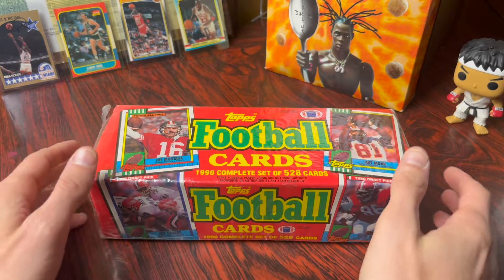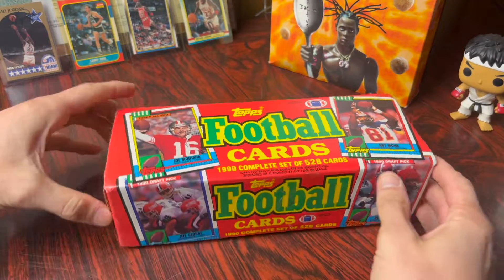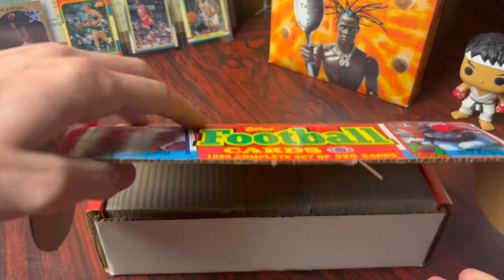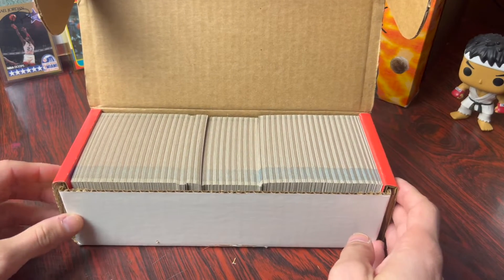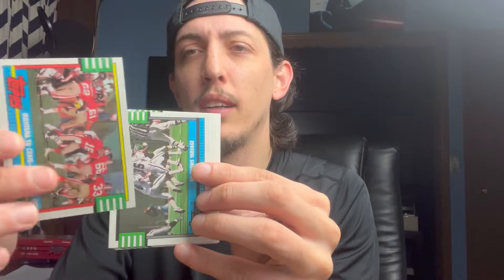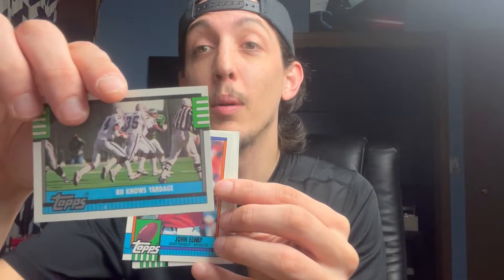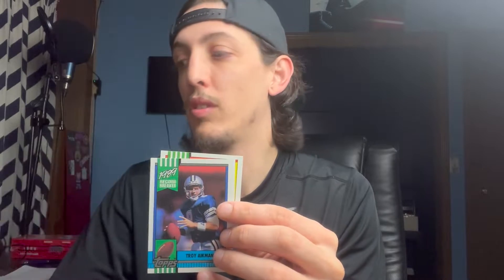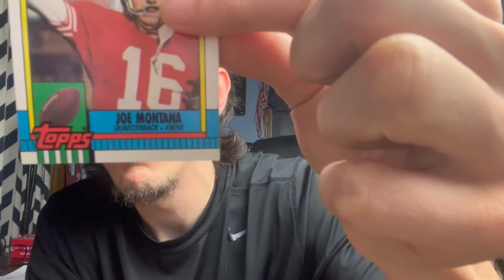SPORTS CARD JOURNEY EP. 2: 1990 Topps Football (Montana Record Breaker)🔥🏈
Today we open the 1990 Topps Football set! We got Montana!